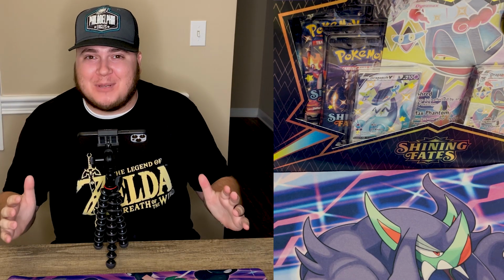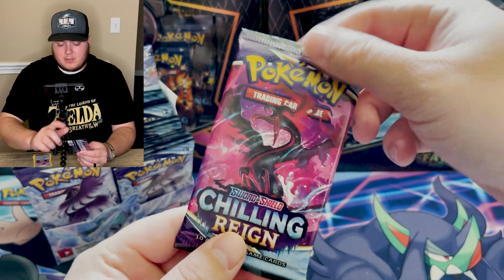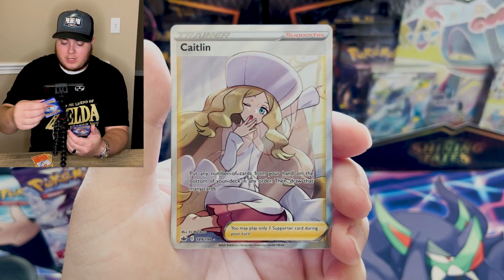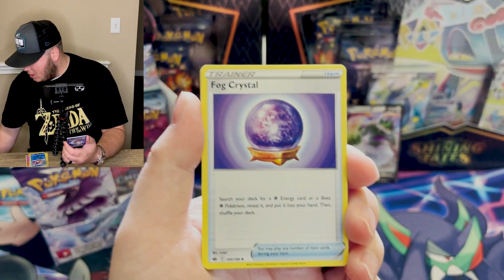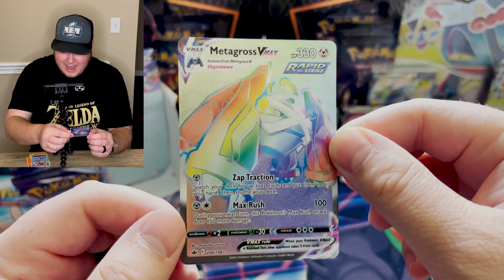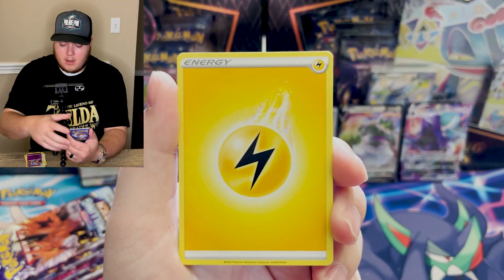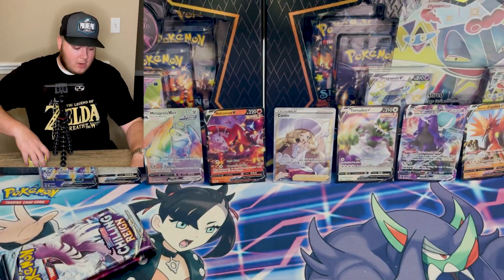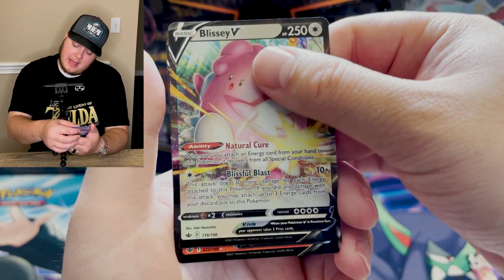MY FIRST CHILLING REIGN BOOSTER BOX!! *Secret Rare Pokemon Cards*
CHILLING REIGN IS FINALLY HERE!! This set is GORGEOUS -- What were the best pulls?! I really hope you enjoyed all of these packs!

Add me on Reddit: u/BennettKitchens